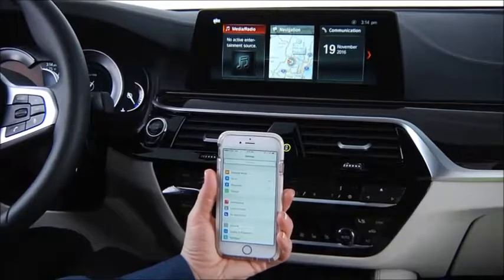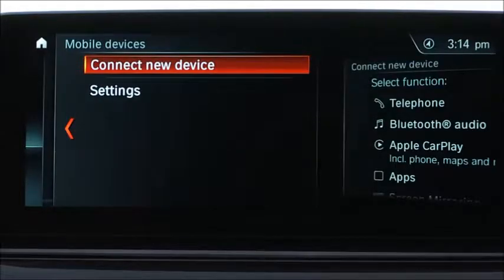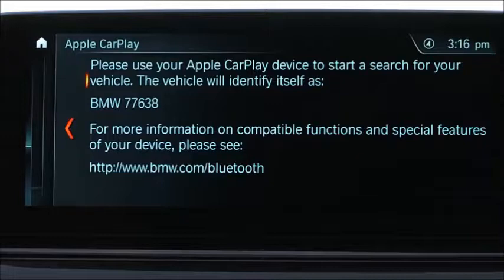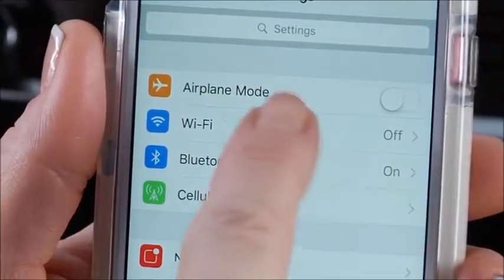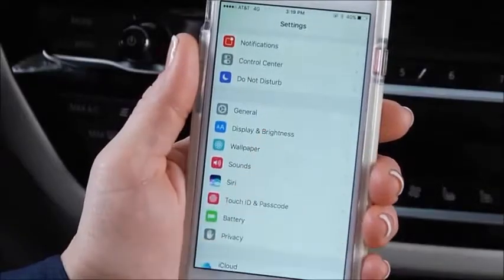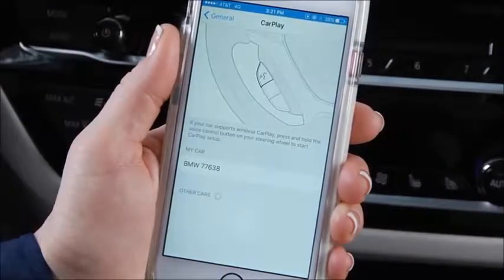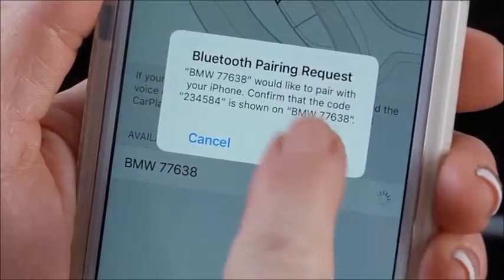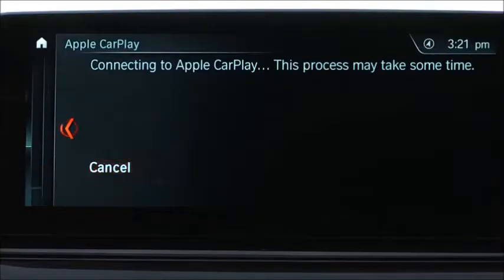BMW OEM CARPLAY settings , menü beállítása USB kódolás után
A kódoláshoz szükséges Fájlokat emailben is tudjuk küldeni !
A carplay funkció a Magyarországi BMW eladású autóknál is lehetséges !